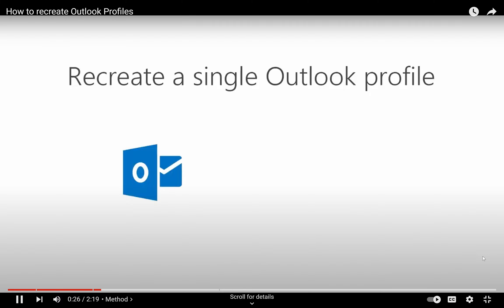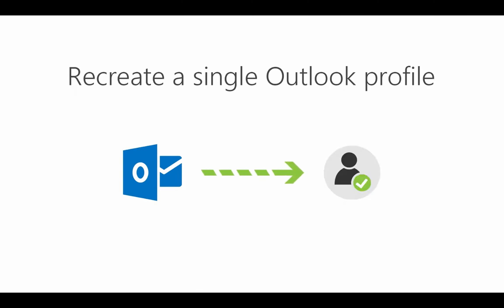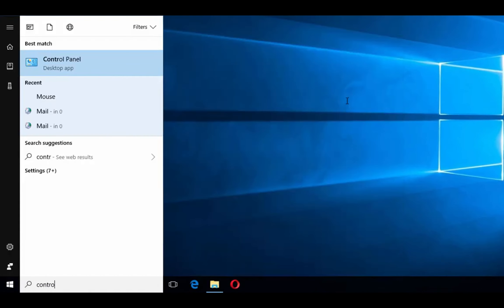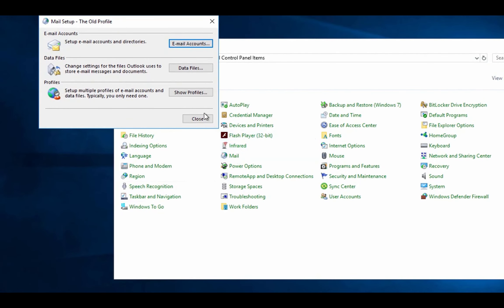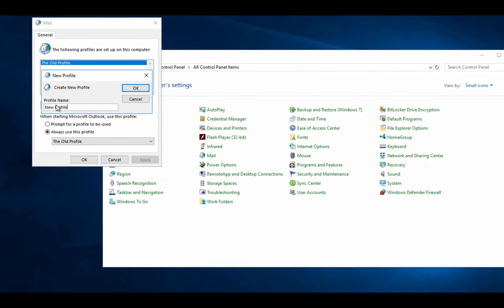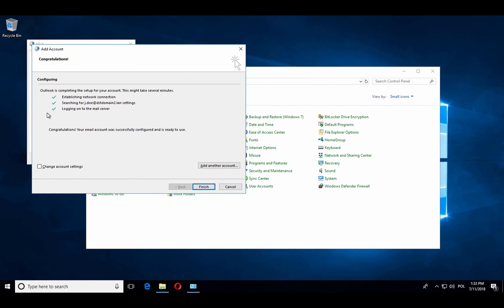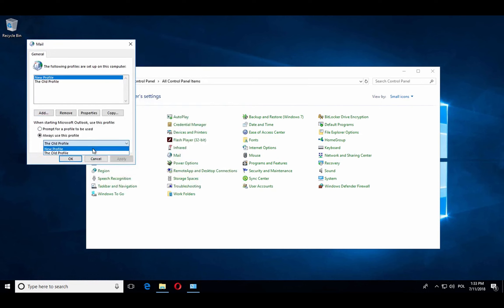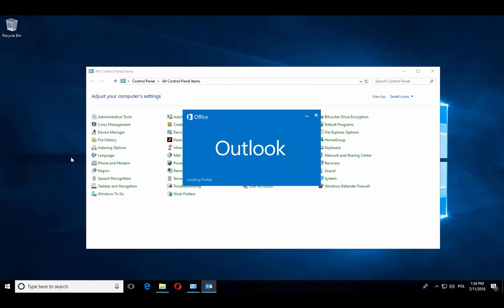How to recreate Outlook Profiles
Outlook conflicting profiles